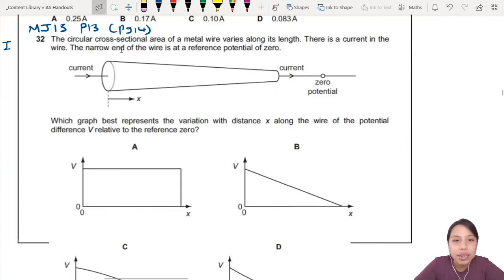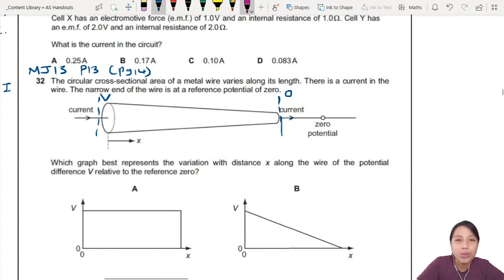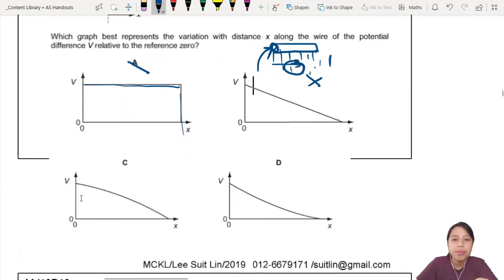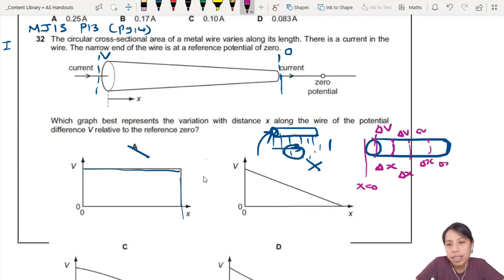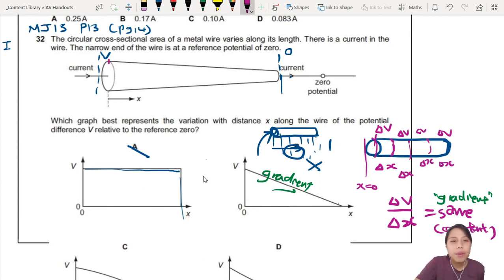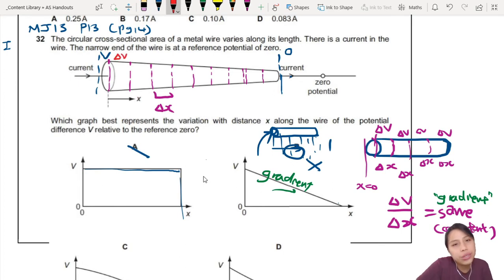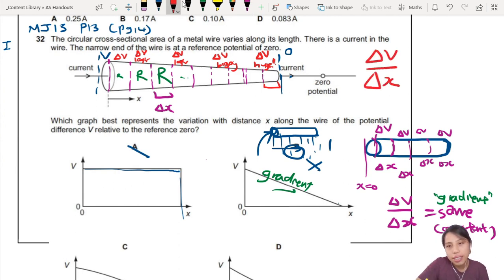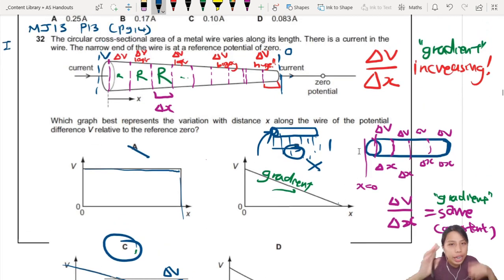MJ13 P13 Q32 Potential V-x Graph of Cone-shaped Wire | May/June 2013 | CAIE A Level 9702 Physics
9702/13/M/J/13: The circular cross-sectional area of a metal wire varies along its length. There is a current in the wire. The narrow end of the wire is at a reference potential of zero. Which  graph  best  represents  the  variation  with  distance  x  along  the  wire  of  the  potential difference V relative to the reference zero?

9702_s13_qp13